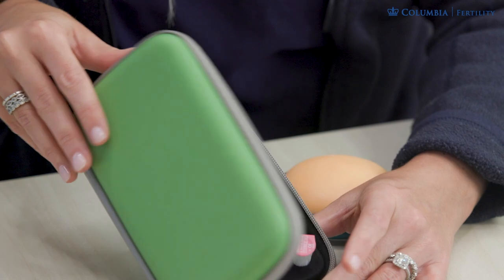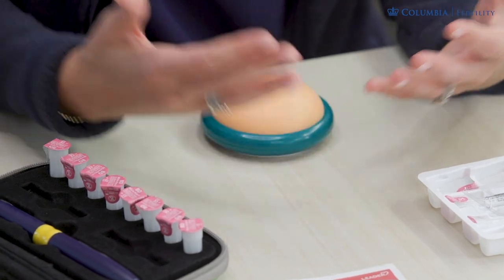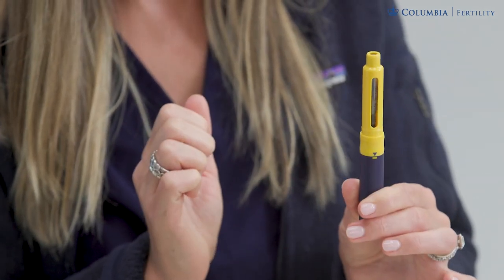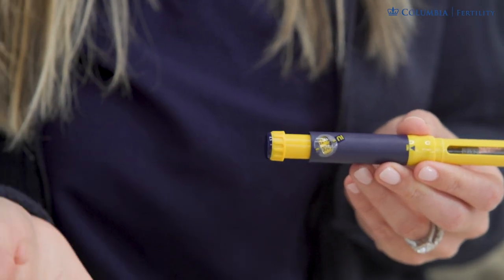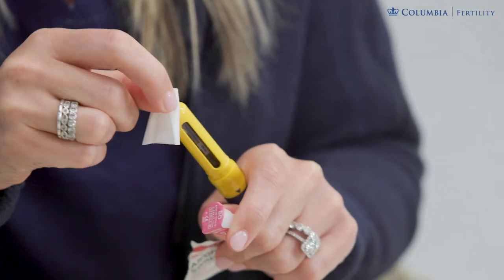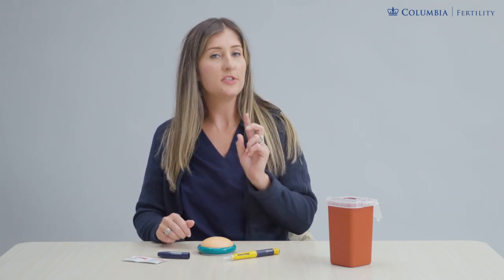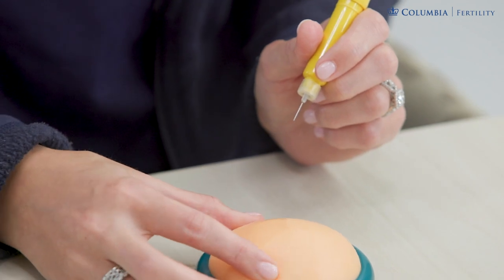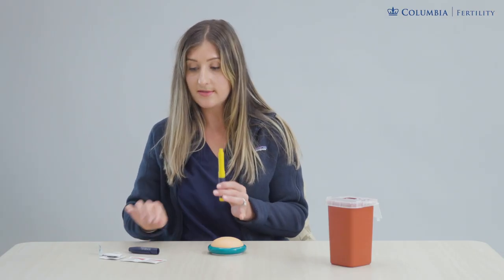How to use your Follistim Pen